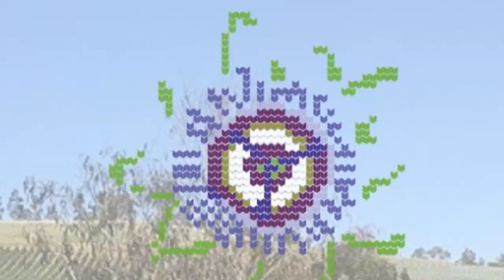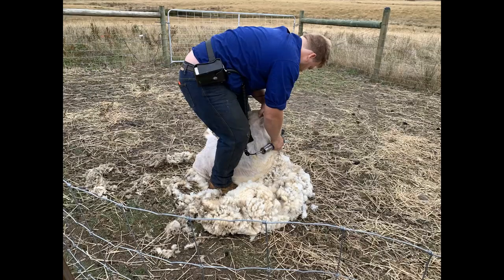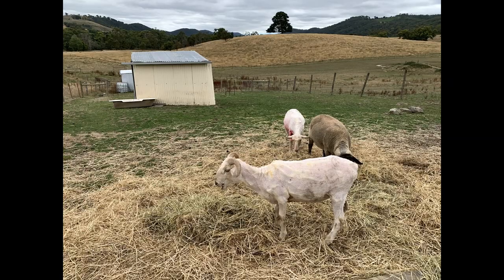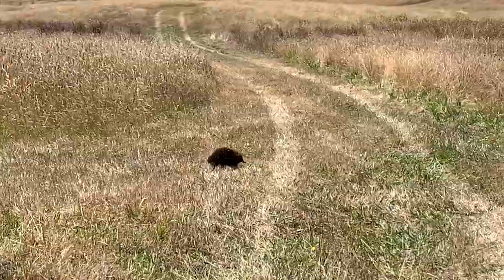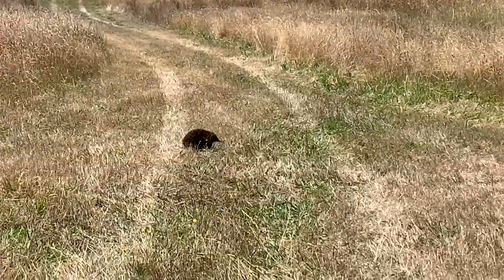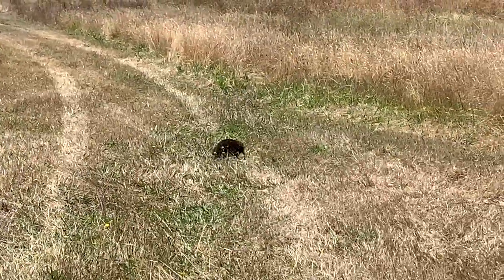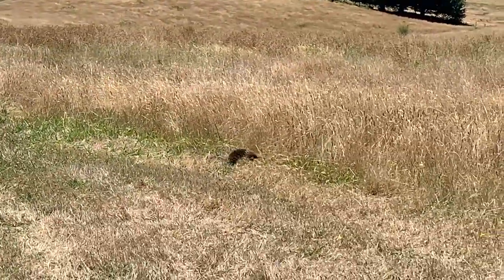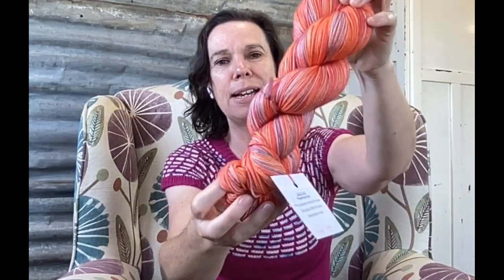Wollemi Pine Progress - Passioned Flower - Episode 206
This week on the farm…

Sheep shearing, more blackberry spraying as well as yarn dyeing and progress on my Wollemi Pine Cowl.

Time Stamps:
00:00 Intro
00:15 Farm Life
09:12 Business Life
11:42 Creative Life

Welcome - here I share my life of living on a farm and living a creative life. I hand dye yarn, spin, knit and live on our family farm in the Yarra Valley, Australia. Come with me as I experience farm life.